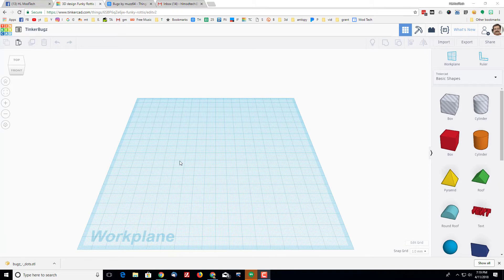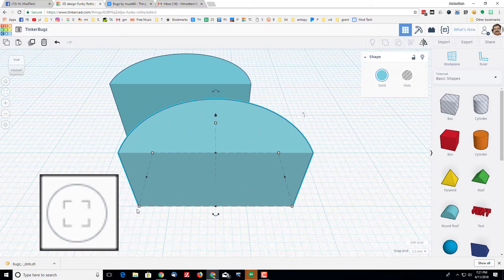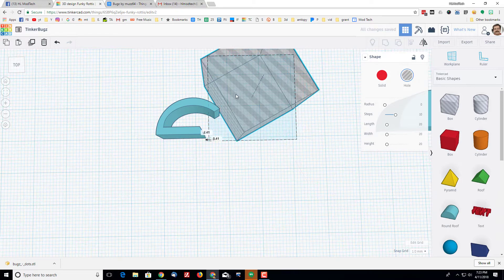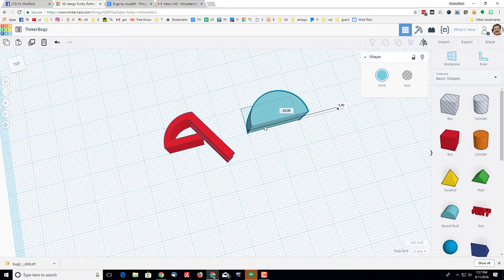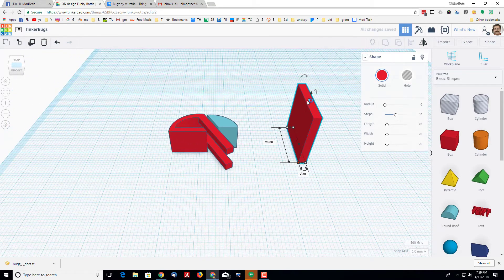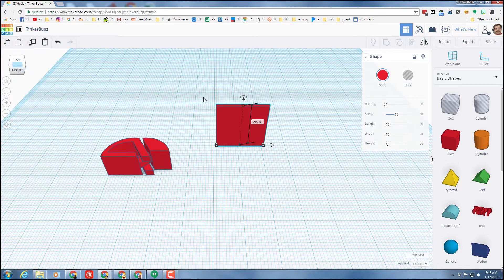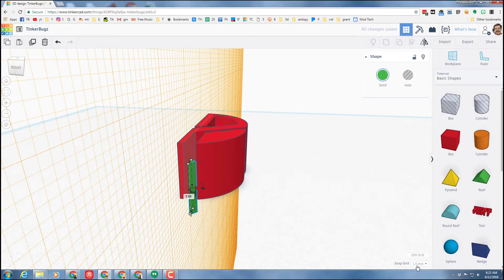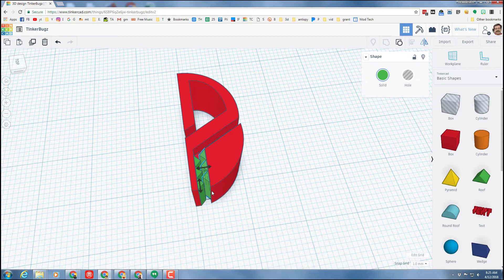Create your own TinkerBUGZ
Inspired by Muzz64 on Thingiverse, I used Tinkercad to design this nifty bug whose jaws open when you squeeze him. My goal is to show that with the right techniques the power of Tinkercad is limitless. There is a ton of room for you to customize your bug to reach epic levels or even use the skill to create your own amazing critters! If you make something awesome, or have questions, just drop us a note in the comments.